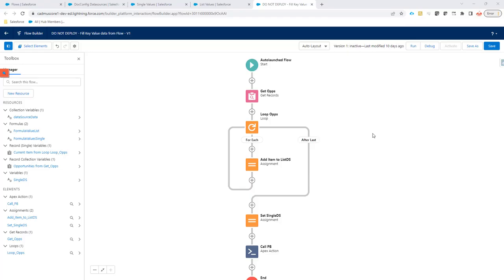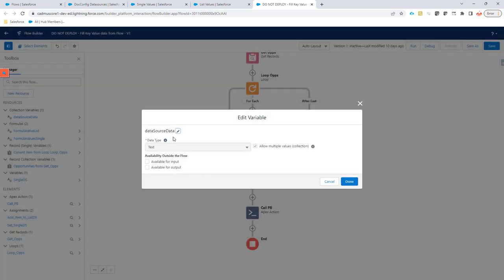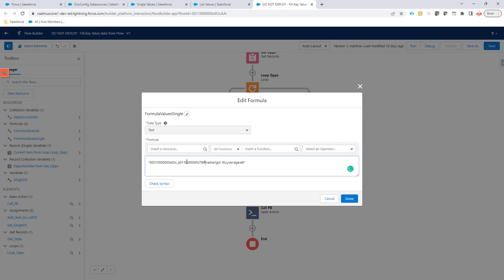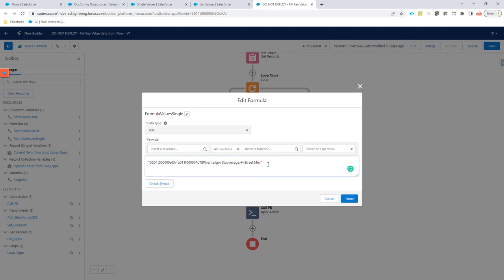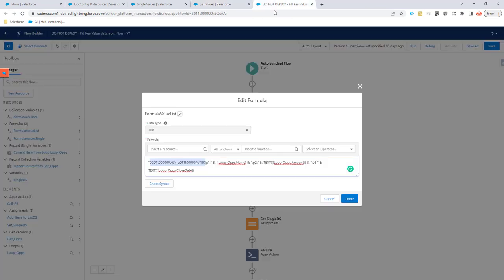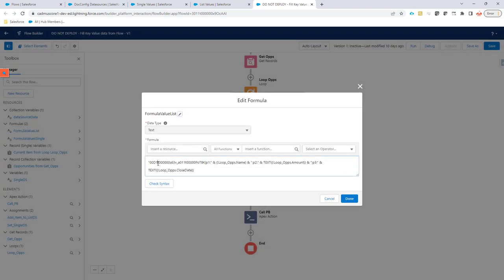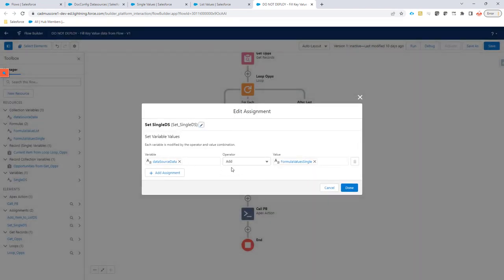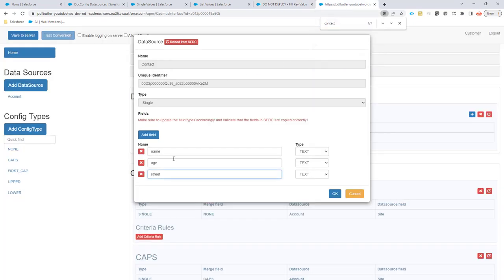PDF Butler - Fill KeyVaule DataSources from Flow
the data must be structured in the following way

DSID|field1:value1;field2:value2;field3:value3;

For a SINGLE KeyValue DataSource 1 record is considered in the input
For a LIST KeyValue DataSource, multiple records with the same DataSourceId can be considered in the input